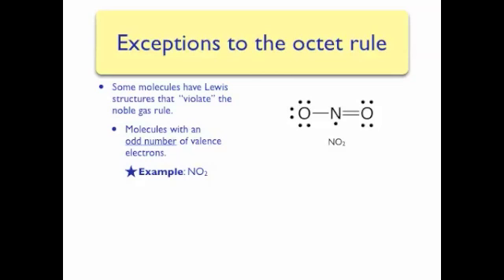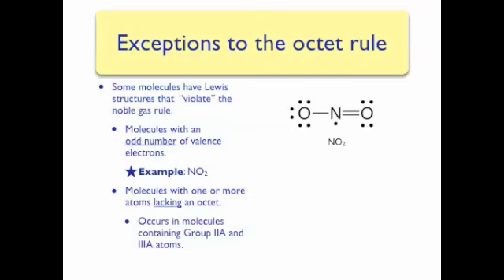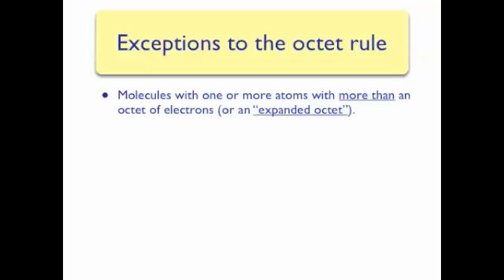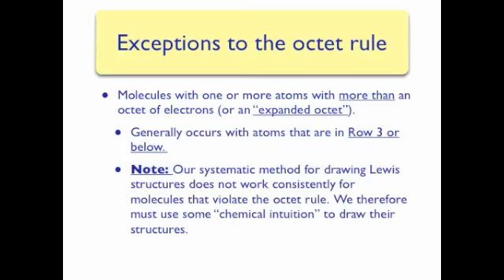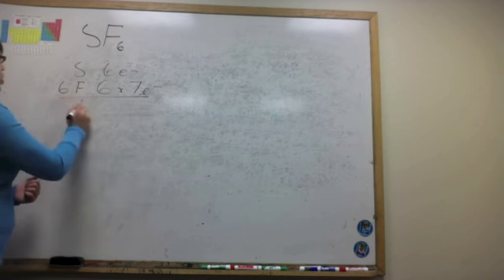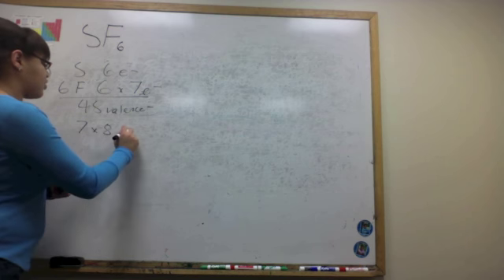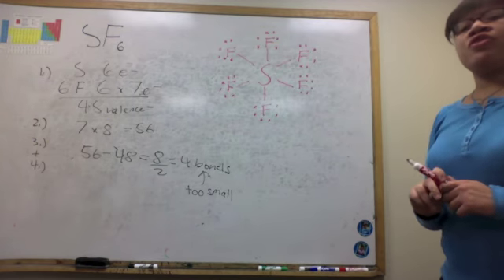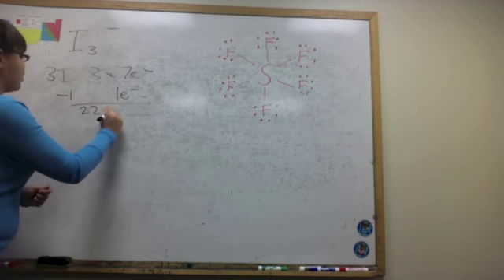Exceptions to the Noble Gas Rule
A discussion of molecules that are exceptions to the Noble Gas (or octet) rule.  Includes a demonstration of how to tackle Lewis structures for molecules containing hypervalent atoms.